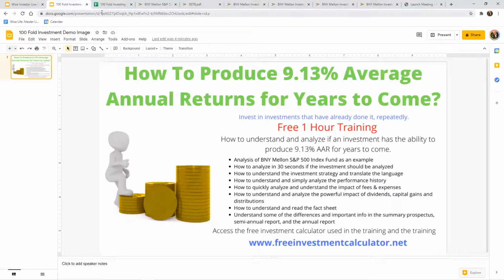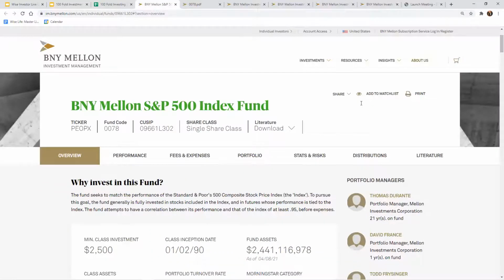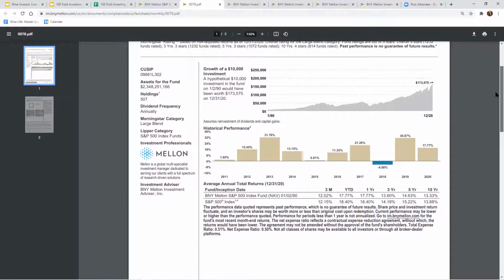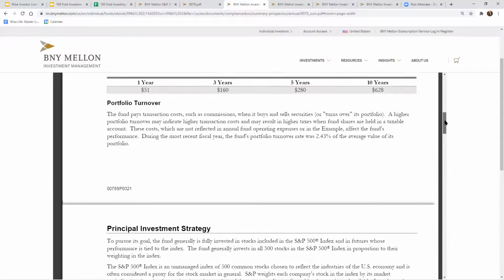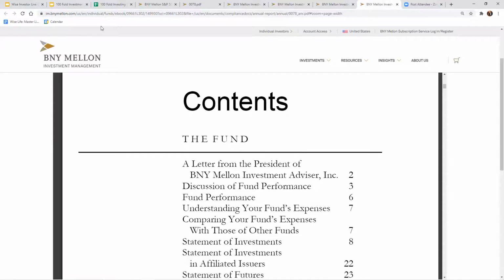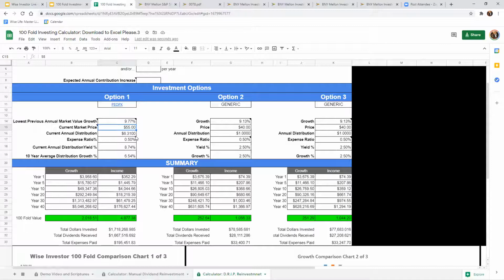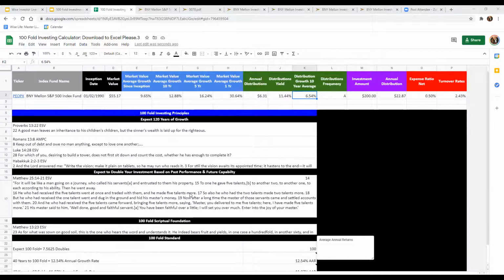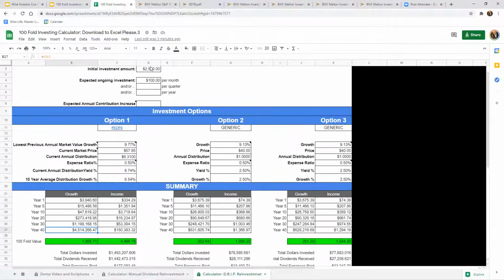Free Investing course: How To Invest in an Index Fund or ETF that is capable of producing 12.23%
Free investing course. How To Invest in Index Funds and How to invest in ETFs.

In this free investing course, we do an analysis of PEOPX BNY Mellon S&P Index Fund. PEOPX is an Index Fund with a growth rate well above our 12.23% standard.

You will be able to apply this free investing course lesson to any Index Fund and/or Index ETF.

--In this free investing course on how to invest in Index Funds and how to invest in ETFs, you will learn how to analyze whether it has the capability to produce 12.23%  AAR for 10 years or more.

--In this free investing course on how to invest in Index Funds and how to invest in ETFs, you will learn how to analyze in 30 seconds if the investment should be analyzed

--In this free investing course on how to invest in Index Funds and how to invest in ETFs, you will learn how to understand the investment strategy so you can explain it to a 13 year old.

--In this free investing course on how to invest in Index Funds and how to invest in ETFs, you will learn how to understand the performance history to understand its future potential.

--In this free investing course on how to invest in Index Funds and how to invest in ETFs, you will learn how to quickly analyze the impact of fees & expenses

--In this free investing course on how to invest in Index Funds and how to invest in ETFs, you will learn how to understand impact of cash distributions

--In this free investing course on how to invest in Index Funds and how to invest in ETFs, you will learn how to understand the fact sheet

--In this free investing course on how to invest in Index Funds and how to invest in ETFs, you will learn how to understand some of the differences and important info in the summary prospectus, semi-annual report, and the annual report of an Index Fund or Index ETF

--In this free investing course on how to invest in Index Funds and how to invest in ETFs, you will learn how To Invest in an Index Fund or How to invest in an ETF that is capable of producing12.23% average annual growth rate?